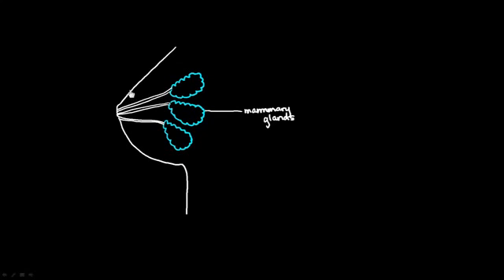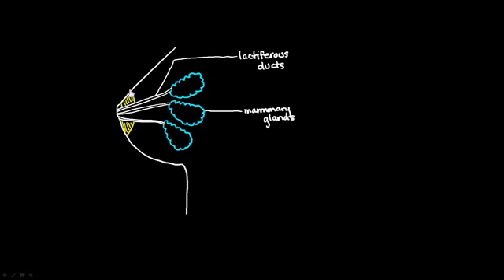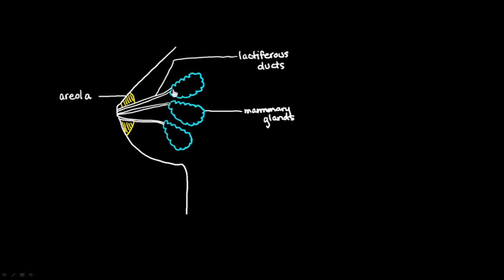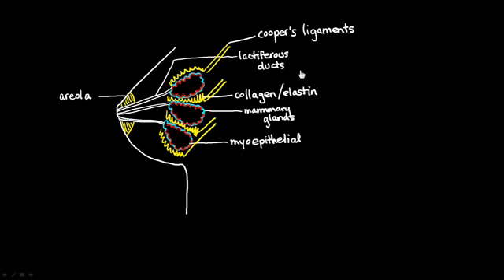You Must Know | Breastfeeding Breast Anatomy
Breastfeeding, also known as nursing, is the feeding of babies and young children with milk from a woman's breast.Health professionals recommend that breastfeeding begin within the first hour of a baby's life and continue as often and as much as the baby wants. During the first few weeks of life babies may nurse roughly every two to three hours, and the duration of a feeding is usually ten to fifteen minutes on each breast. Older children feed less often. Mothers may pump milk so that it can be used later when breastfeeding is not possible.Breastfeeding has a number of benefits to both mother and baby, which infant formula lacks.

Deaths of an estimated 820,000 children under the age of five could be prevented globally every year with increased breastfeeding. Breastfeeding decreases the risk of respiratory tract infections and diarrhea, both in developing and developed countries. Other benefits include lower risks of asthma, food allergies, type 1 diabetes, and leukemia. Breastfeeding may also improve cognitive development and decrease the risk of obesity in adulthood.Mothers may feel pressure to breastfeed, but in the developed world children generally grow up normally when bottle fed.

Benefits for the mother include less blood loss following delivery, better uterus shrinkage, and decreased postpartum depression.Breastfeeding delays the return of menstruation and fertility, a phenomenon known as lactational amenorrhea. Long term benefits for the mother include decreased risk of breast cancer, cardiovascular disease, and rheumatoid arthritis.Breastfeeding is less expensive than infant formula.

Health organizations, including the World Health Organization (WHO), recommend breastfeeding exclusively for six months.This means that no other foods or drinks other than possibly vitamin D are typically given. After the introduction of foods at six months of age, recommendations include continued breastfeeding until one to two years of age or more. Globally about 38% of infants are only breastfed during their first six months of life. In the United States in 2015, 83% of women begin breastfeeding and 58% were still breastfeeding at 6 months, although only 25% exclusively. Medical conditions that do not allow breastfeeding are rare. Mothers who take certain recreational drugs and medications should not breastfeed.Smoking, limited amounts of alcohol, or coffee are not reasons to avoid breastfeeding.